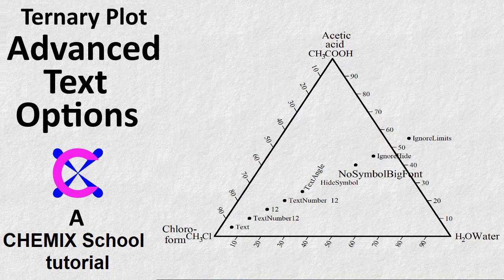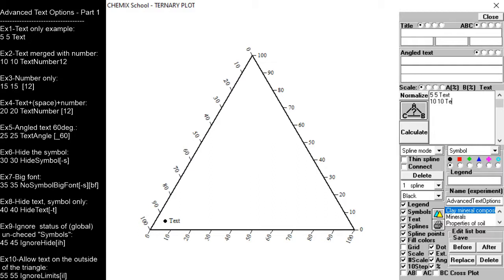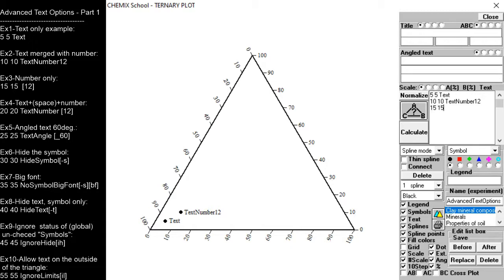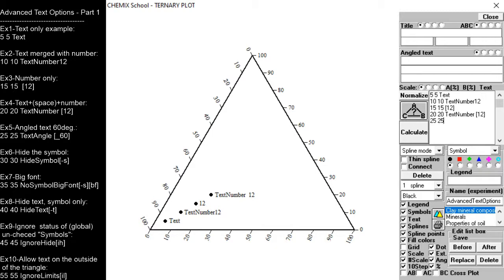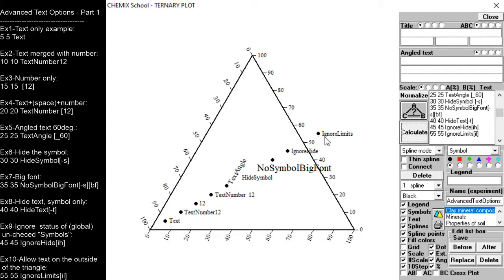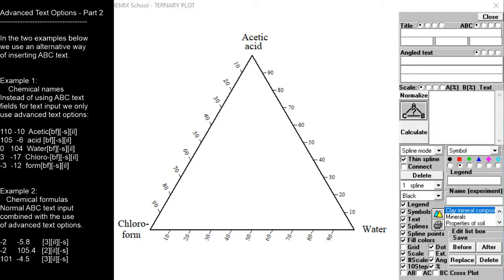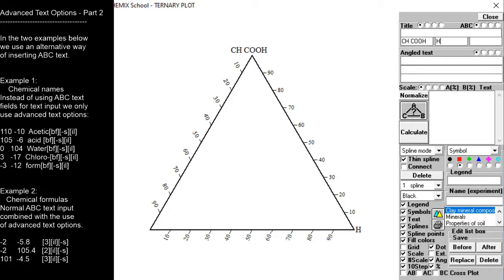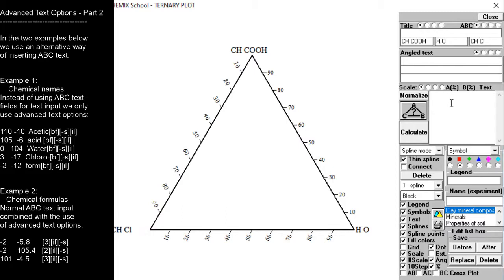Advanced Ternary Plot Text Options in CHEMIX School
Advanced Ternary Plot TutorialText Options in CHEMIX School

TimeStamps

Ex.1   Plain text                                           "5  5  Text"                                           00:15
Ex.2   Text merged with a number           "10 10 TextNumber12"                      00:29
Ex.3   Stand alone number                        "15 15 [12]"                                          00:53
Ex.4   Text and a stand alone number      "20 20 TextNumber [12]"                  01:14
Ex.5   Angled text (60 deg.)                        "25 25 TextAngle [_60]"                    01:39
Ex.6   Hide the symbol                                "30 30 HideSymbol[-s]"                     02:05
Ex.7   Hide the symbol + Big font              "35 35 NoSymbolBigFont[-s][bf]"    02:30
Ex.8   Hide text, symbol only                      "40 40 HideText[-t]"                           03:02
Ex.9   Ignore unchecked "Symbols"           "45 45 IgnoreHide[ih]"                       03:28
Ex.10 Allow text around(outside) triangle  "55 55 IgnoreLimits[il]"                  04:03
Axis text using advanced text options (dividing words)                                     04:24
Axis text (molecular formula) using a combination of "normal" axis text
and advanced text options                                                                                      04:58